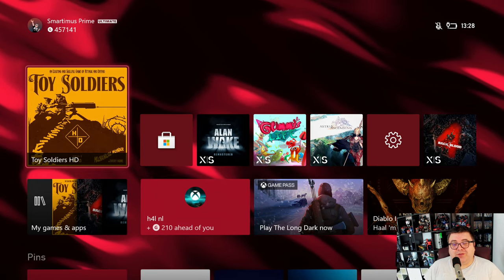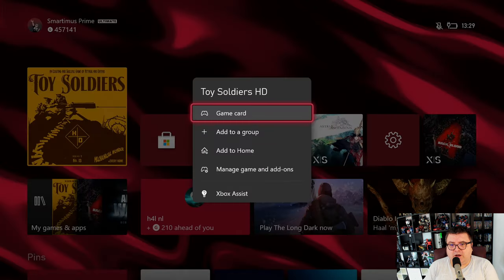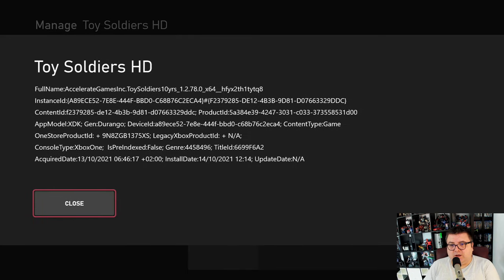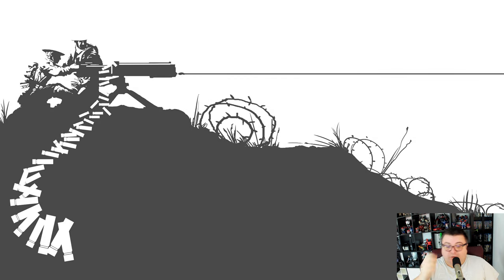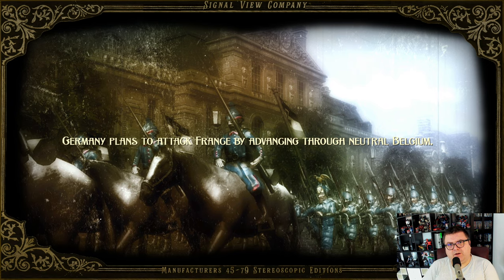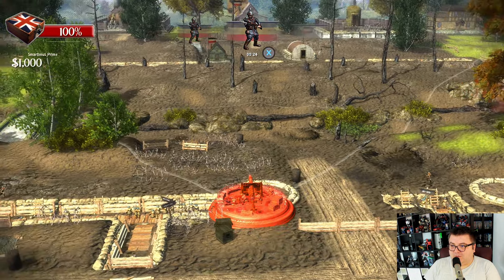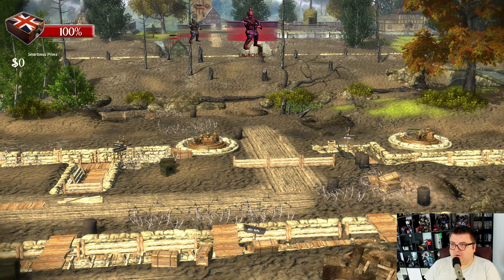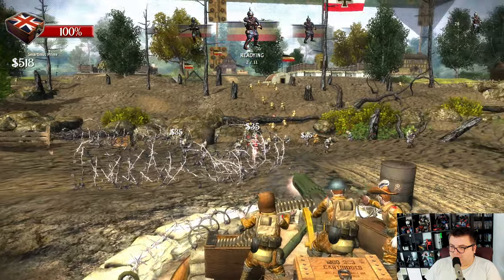Xbox Series S | Toy Soldiers HD | Graphics Test/First Look